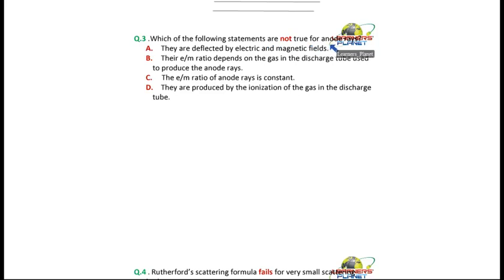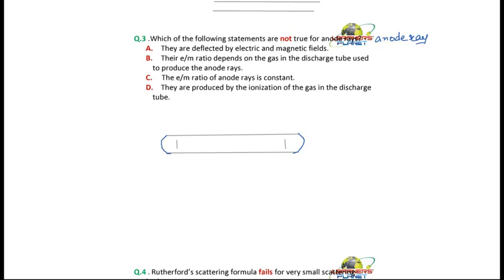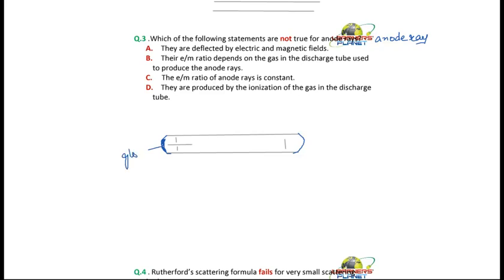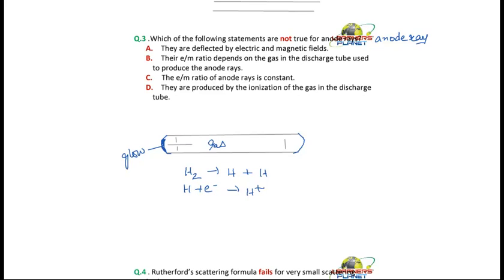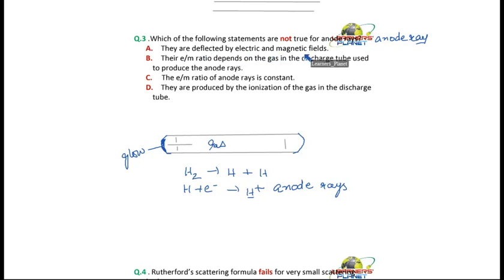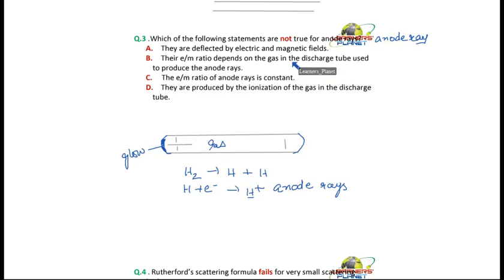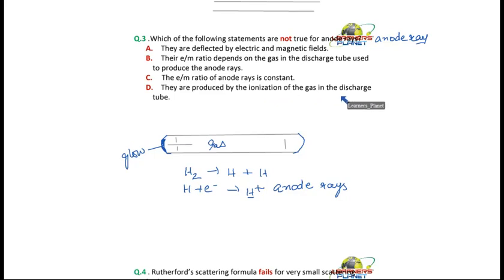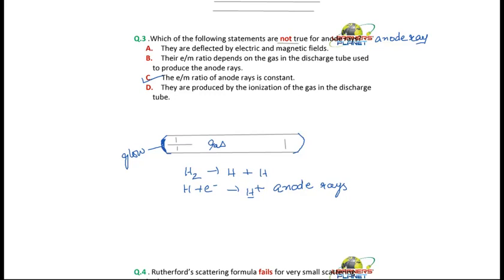Structure of atom PSS 1 Que 3